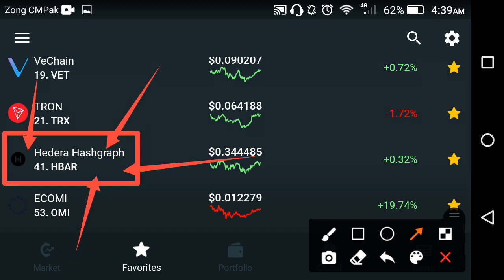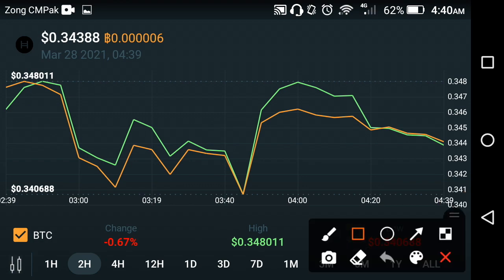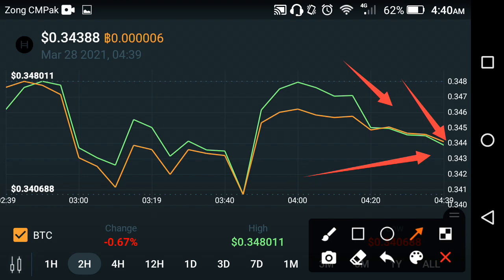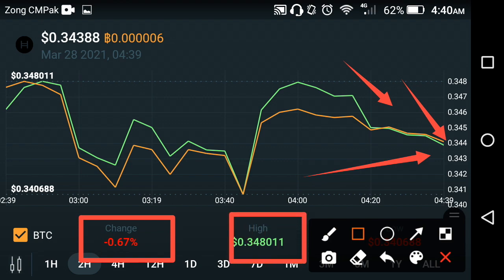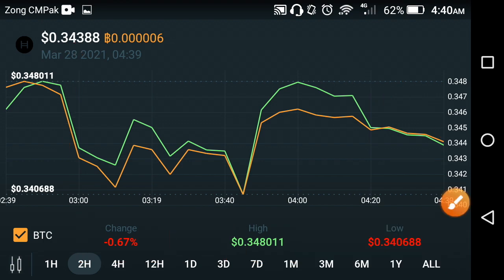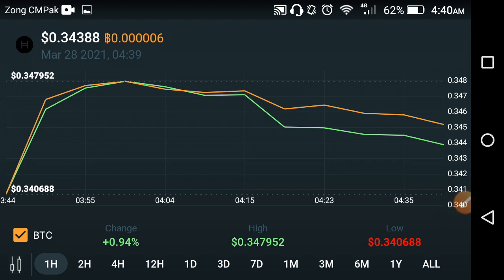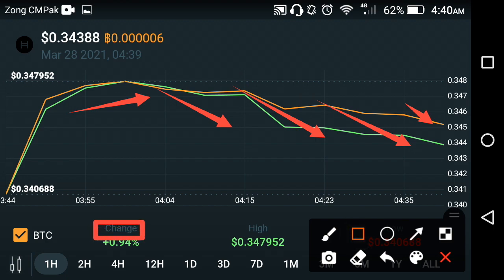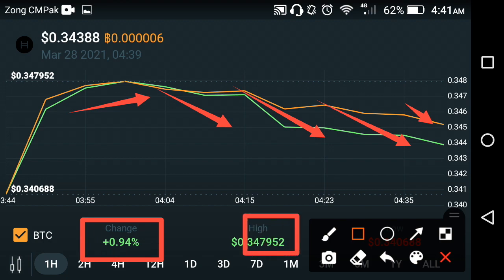Hedera Hashgraph falls! Hedera Hashgraph news today || Hedera hashgraph price prediction | HBAR News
In this Video i am gone to show you Hedera Hashgraph falls! Hedera Hashgraph news today || Hedera hashgraph price prediction | HBAR News

We Uploading following types of videos:
1) Andriod Apps , Andriod Problem , Andriod Tips and tricks
2) Computer Helps ANY kind of Related Pc Apps , softwere , Online Web and Social Problem.
3) YouTube Related For Example Channel Growing , channel Monetization , Tips and Tricks for viral video.
4) Andriod Apps Review
5) All Social Media Growing , Problems , Tips and tricks Etc.
Some Extra

YouTube Promotion
2) COMMENT ( Random comment )
3) SEE EVERY DAY MY CUMMUNITY POSTS

2 ) How to gain subscribers fast | How to Get subscribers on YouTube | increase subscribers fast 2021

3 ) New Earning App 2021|| How to Make Money Online || Watch videos Earn money || Easy way to earn money

4 ) New Earning App 2021/ Watch video earn money / Money Time app sy paise kaise kamaye